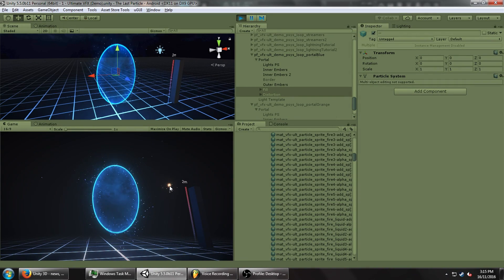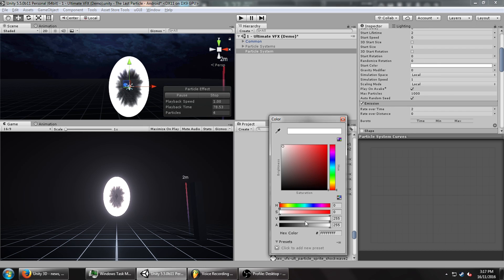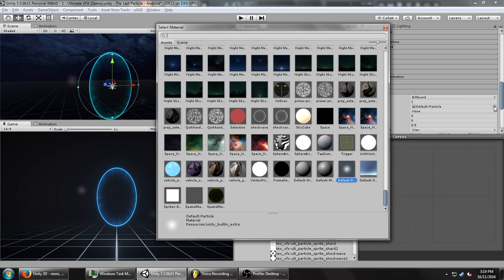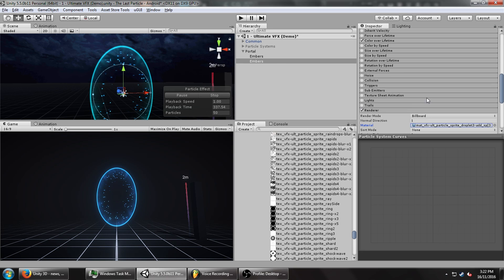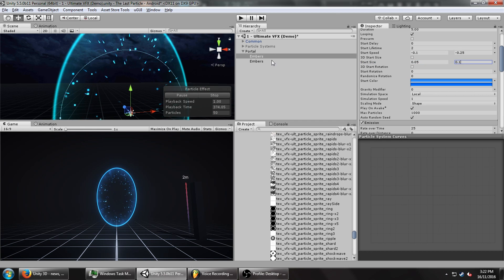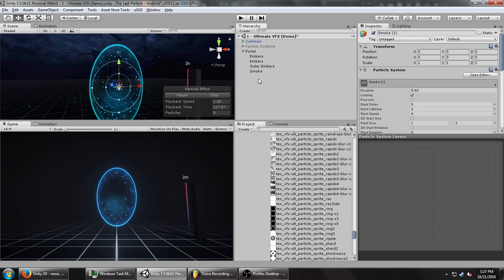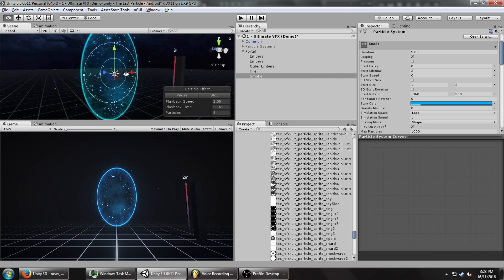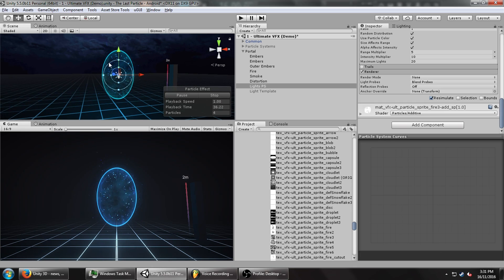Unity VFX - Portal (Particle System Tutorial)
Creating the recognizable portal effect from... Portal. Using just Unity's own "Shuriken" particle system and Ultimate VFX for textures and shaders.